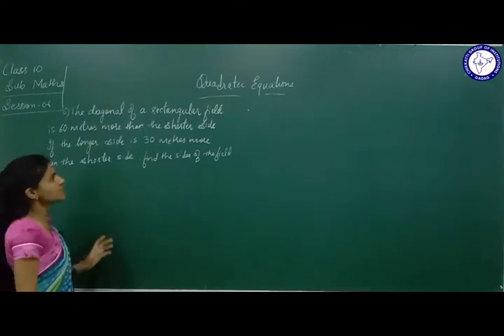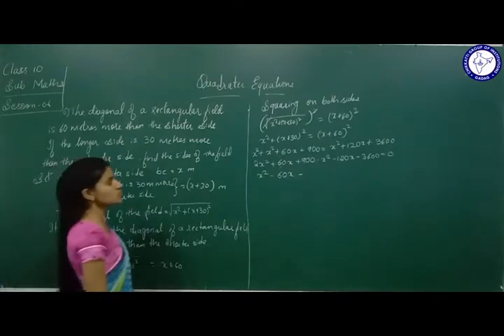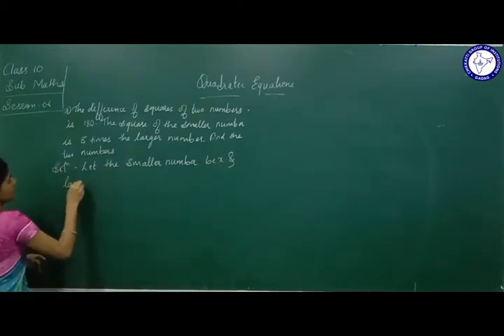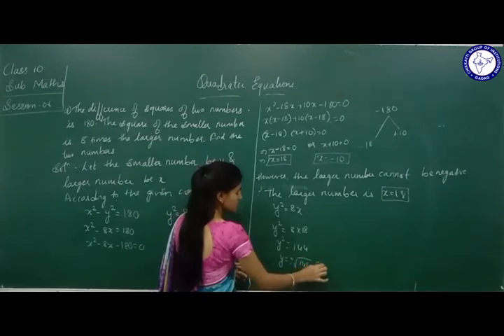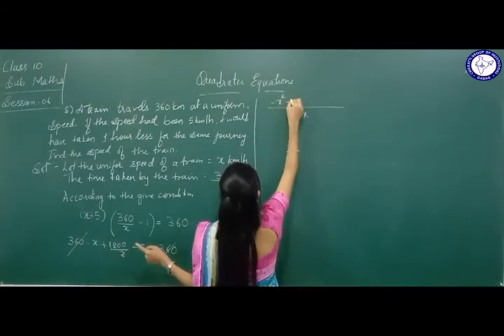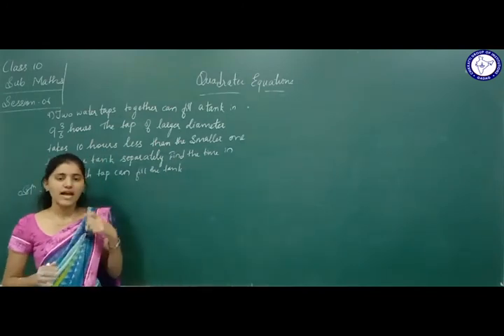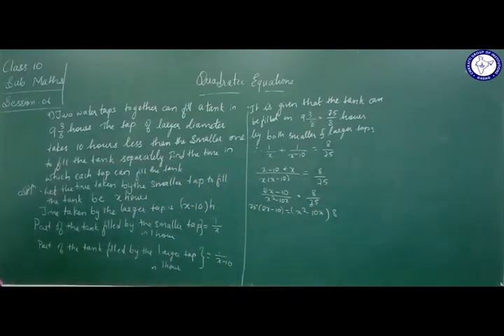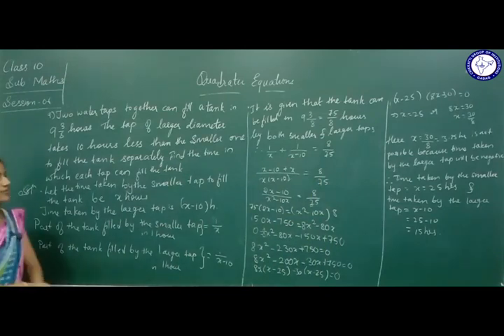CLASS 10 (EM) | MATHS | QUADRATIC EQUATIONS | SESSION 6